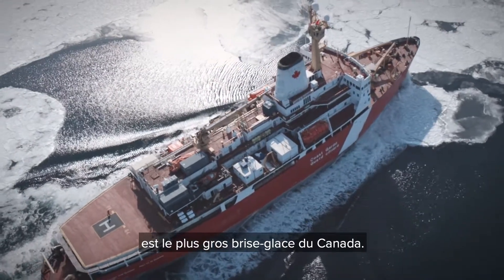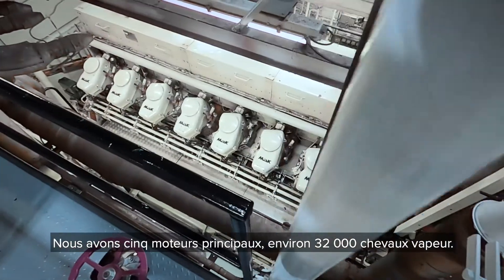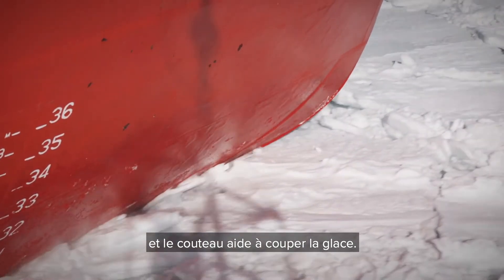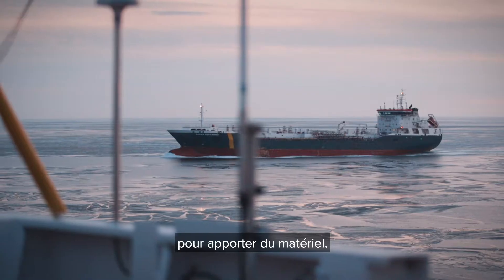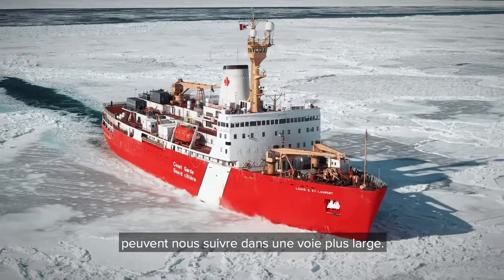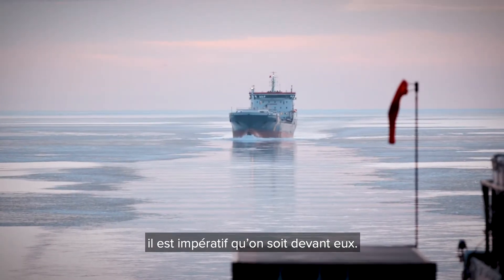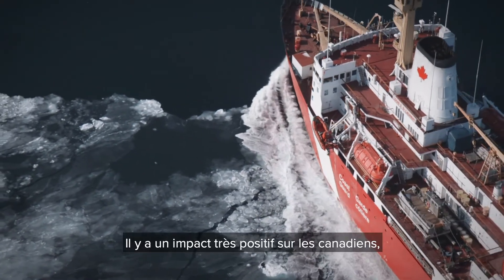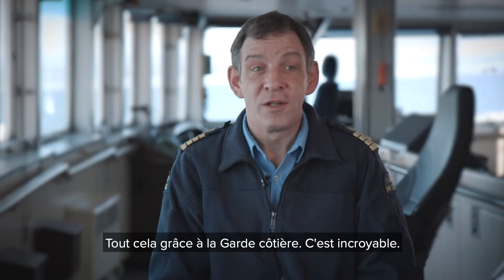NGCC Louis S. St-Laurent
Il mesure 393 pieds… Il peut traverser 3 pieds de glace à une vitesse de 3 nœuds en continu… Joignez-vous à nous pour une visite du NGCC Louis S. St-Laurent, alors que nous étions à bord de ce plus grand brise-glace du Canada l'hiver dernier pour le voir en pleine action!

Vous avez vu un de nos navires? Identifiez-nous sur Instagram!